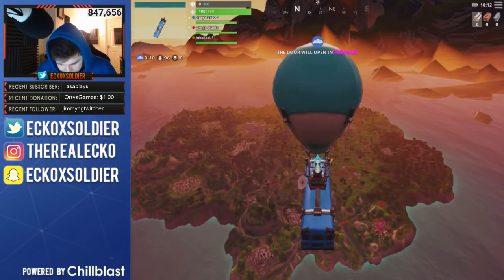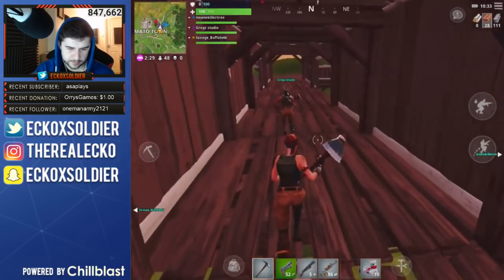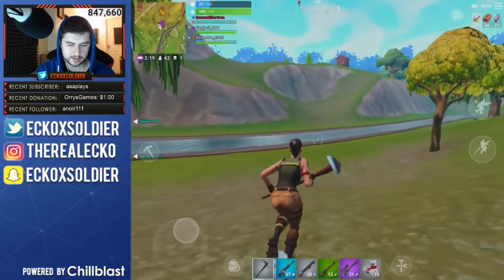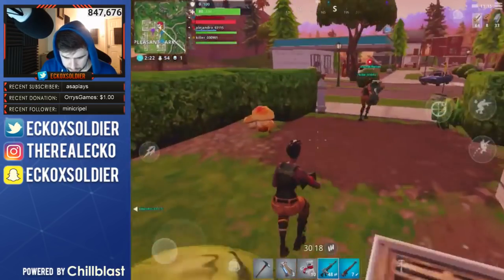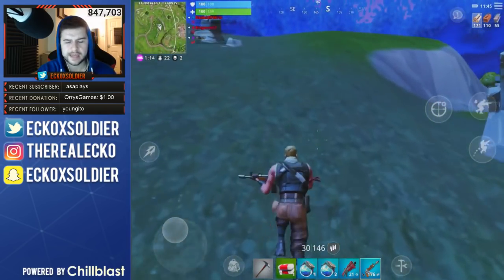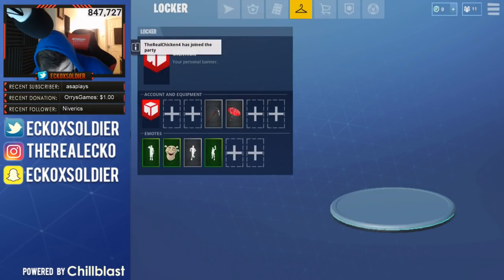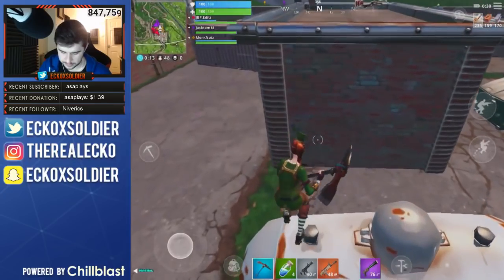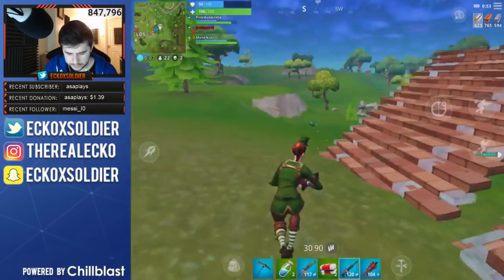Fortnite MOBILE Gameplay - PRO Victory Royale Players! - iOS Fortnite (Fortnite Mobile Gameplay)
Welcome back to Fortnite: MOBILE Gameplay, now that I'm getting better it's time for those Victory Royales! we had 3 back to back wins in the last stream so remember to HIT that LIKE button for more Fortnite Mobile!

- ECKOSOLDIER
- LIVERPOOL
- L23 0XQ